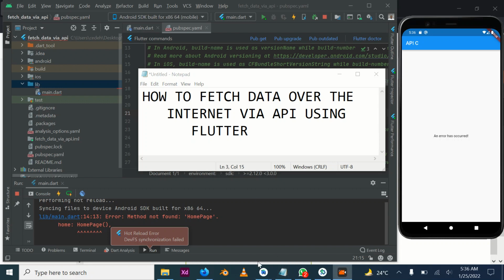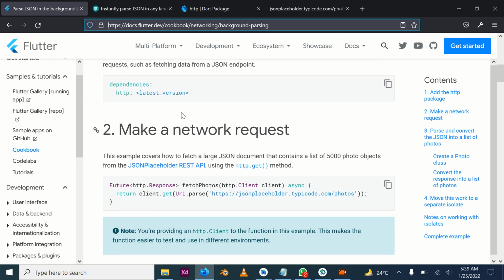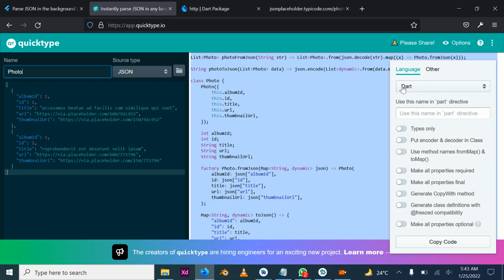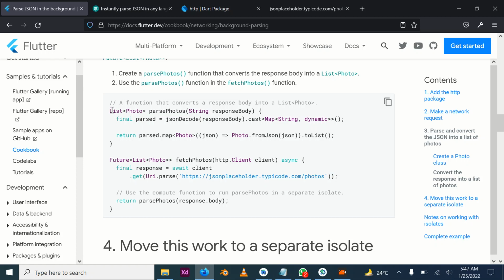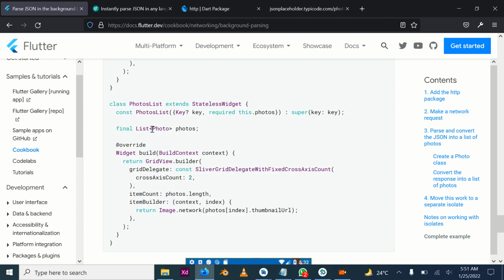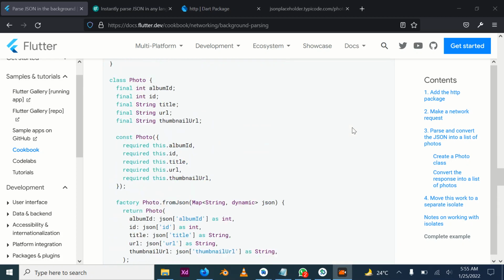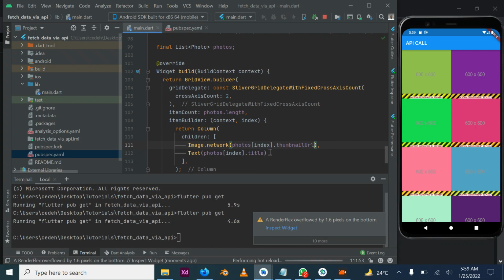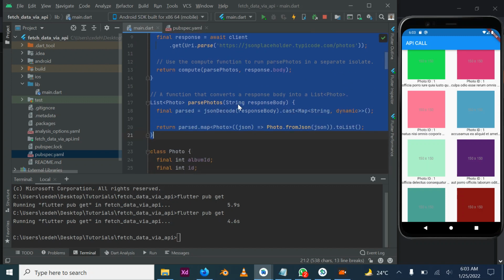How to consume Json data via API in flutter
In this tutorial, we will be looking at how to make an API call, retrieve data over the internet and use the json response we get from the API call in our application.